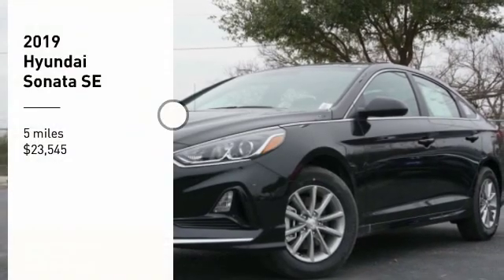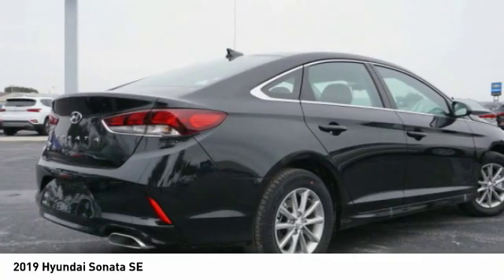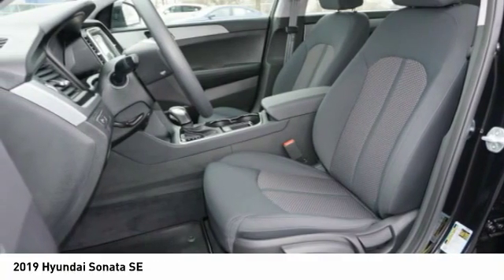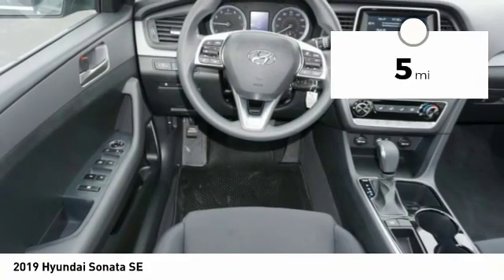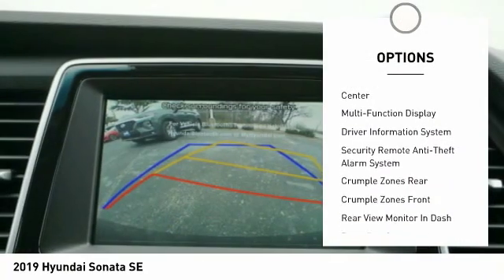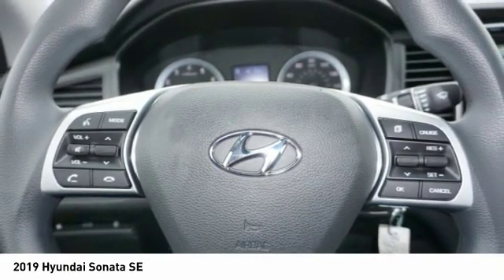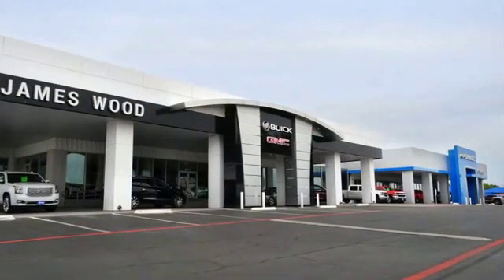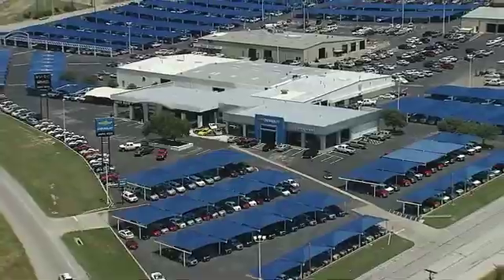2019 Hyundai Sonata Decatur TX 390171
2019 Hyundai Sonata SE

2111 US HWY 287 South

Outfitted with a backup camera, blind spot sensors, Bluetooth, braking assist, a power outlet, hill start assist, stability control, traction control, anti-lock brakes, and dual airbags, this 2019 Hyundai Sonata SE is a true steal.  We've got it for $23,545.  With an unbeatable 5-star crash test rating, this sedan puts safety first.  Exhibiting a stunning black exterior and a black interior, this vehicle won't be on the market for long.  It has the best mileage with 26 MPG in the city and 35 MPG on the highway.  Call or visit to talk with one of our vehicle specialists today!  Come see our new inventory of New Chevrolet, GMC and Buick models plus our large inventory of certified pre-owned vehicles. We're your family owned and operated, celebrating 40 years of serving North Texas. Our Decatur Chevrolet, Buick and GMC dealership, located at 2111 US HWY 287 South in Decatur, Texas. Our team will be more than happy to help you find the most suitable vehicle for your family along with the best deal available.